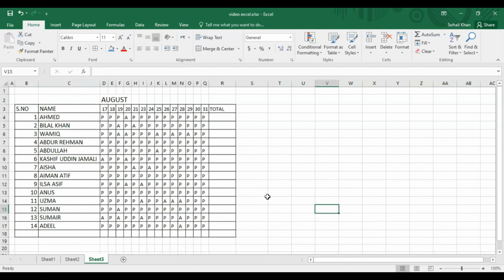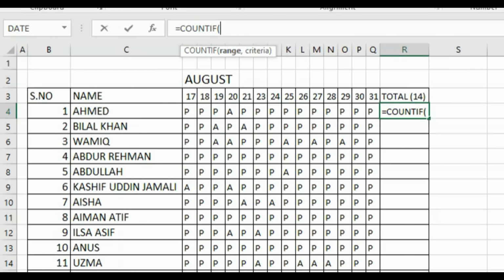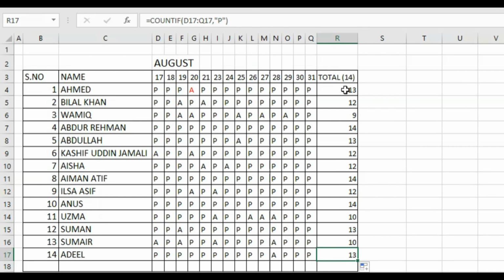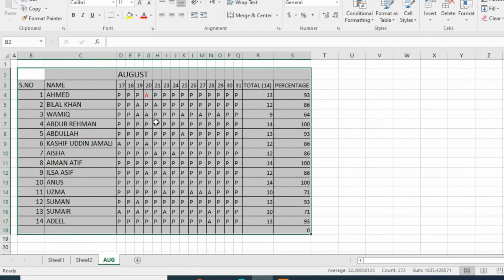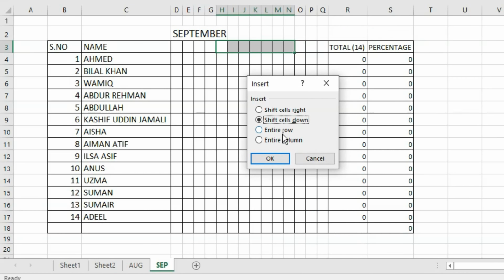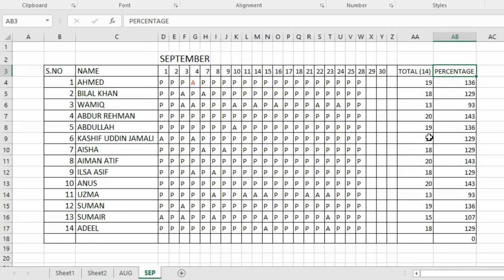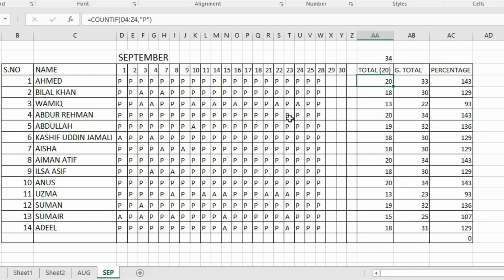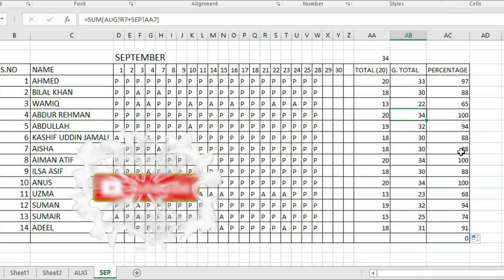attendance sheet in excel with formula fully automatic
You can create student attendance sheet in excel automatically by just entering present or absent. This tutorial makes Microsoft excel made easy for you with attendance tracking spreadsheet.
With this technique you can also make employee monthly attendance sheet, employee attendance record template excel, employee attendance point system spreadsheet and employee attendance tracker template

3. Click on menu  "Ms Excel"
4. Download Ms Excel template for free

Keywords for excel
How to make attendance sheet in excel
daily employee attendance sheet in excel
attendance tracker excel
excel 2016
word excel
excel 2010
advanced excel
excel to word
excel 2013
excel for dummies
excel dashboard
microsoft excel 2010
excel courses
learn excel
excel roundup
microsoft excel 2007
excel online google
office excel
online spreadsheet
excel program
learn excel online
excel database
excelle
excel for beginners
excel query
excel forms
basic excel
len excel
excel formula
sumproduct
ms excel formulas
vlookup tutorial
excel inventory template with formulas
excel online courses
microsoft office excel 2007
excel solutions
budgeting spreadsheet
fully automated attendance sheet in excel
automated attendance sheet
attendance sheet in excel with formula